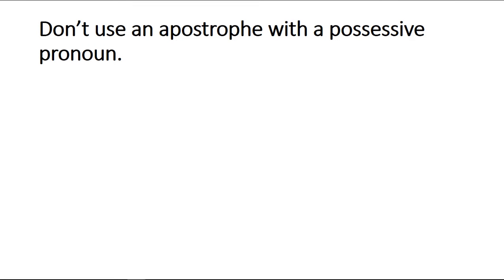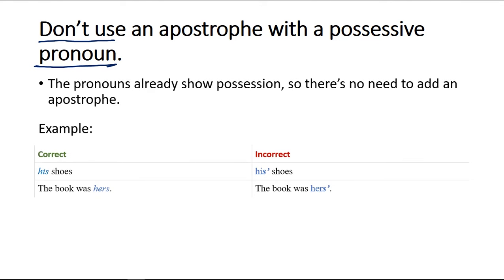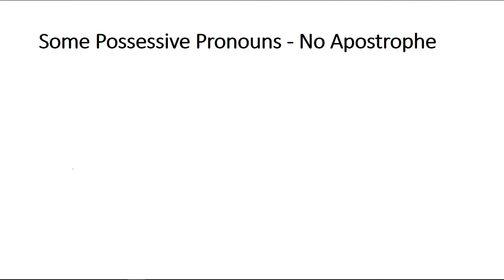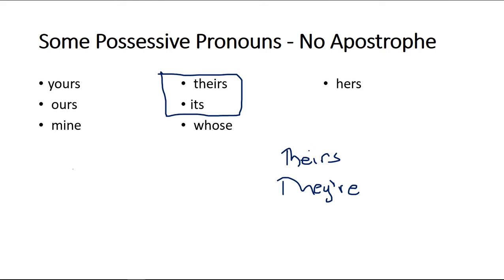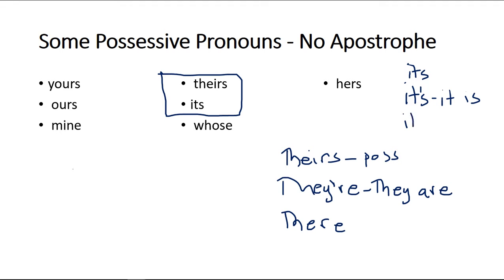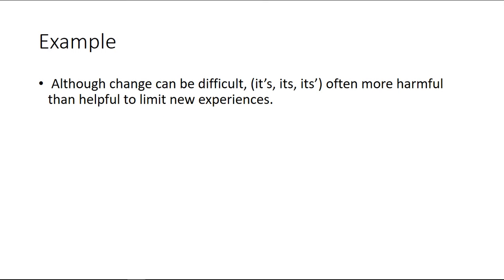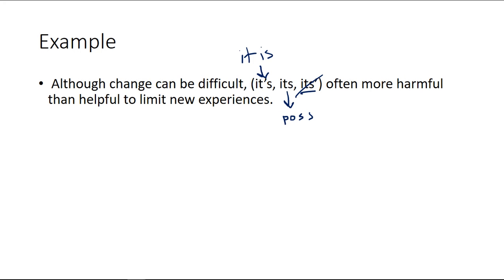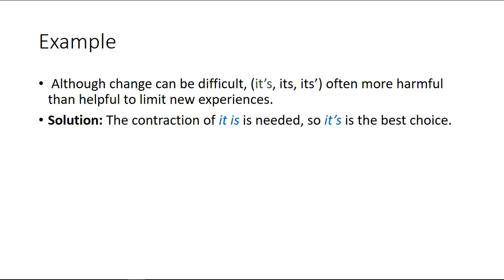Apostrophe Possession Pronouns